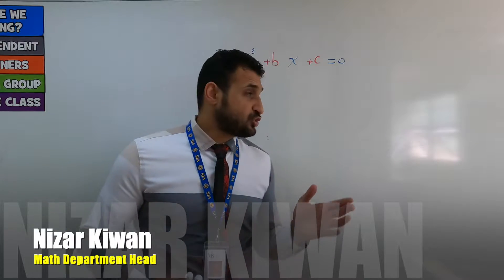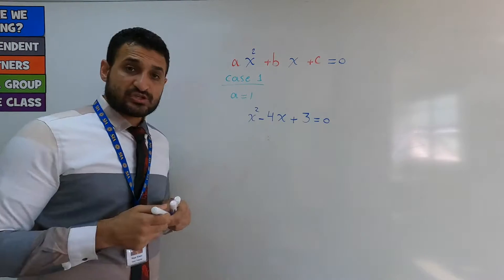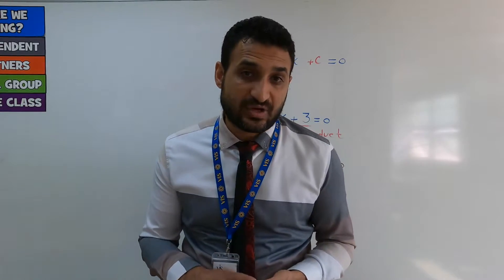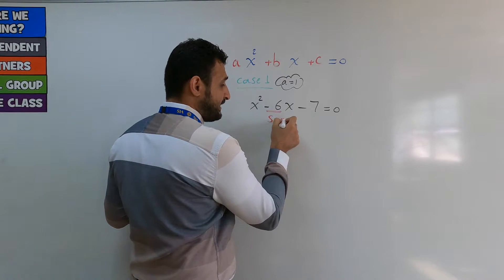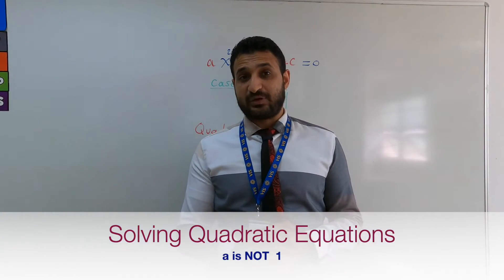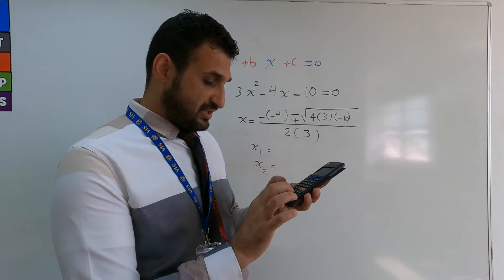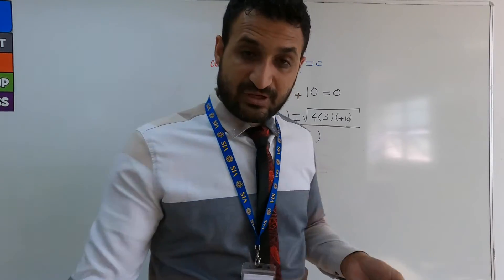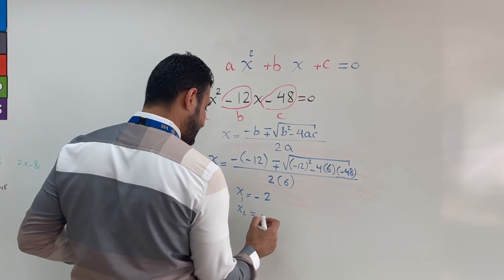Solving Quadratic Equations Review - Part 4